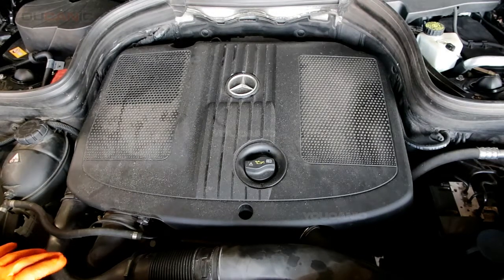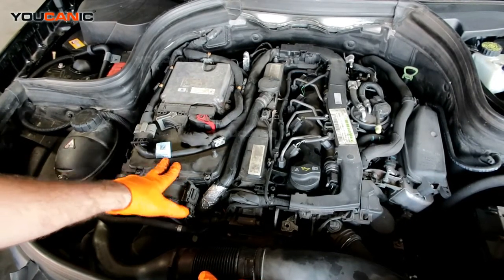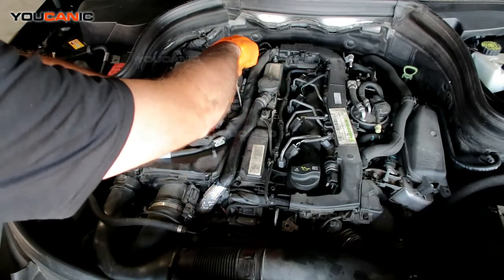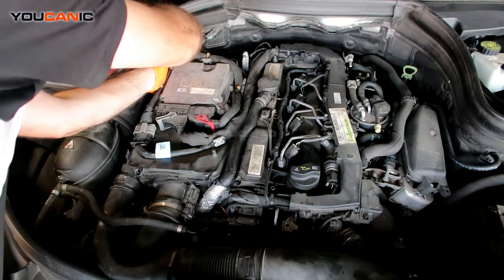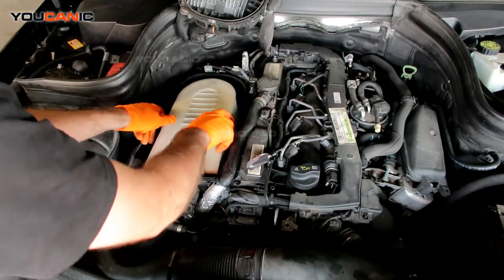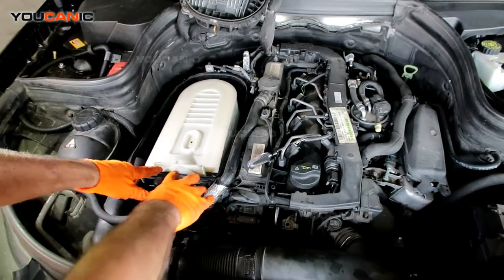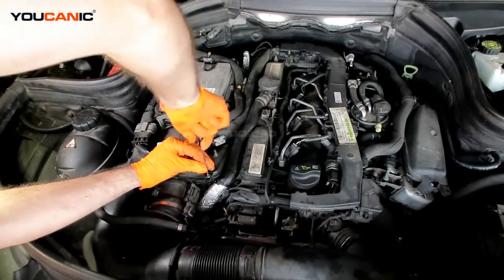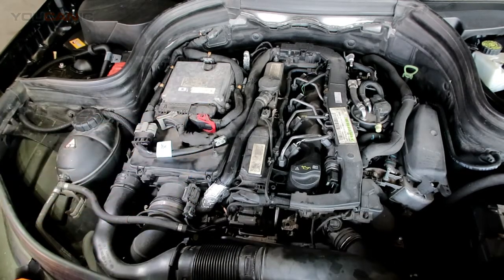Mercedes Benz GLK250 BlueTec Engine Air Filter Replacement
This instructional video provides a step-by-step guide on replacing the engine air filter on a Mercedes Benz GLK250 BlueTec. The video covers the process of accessing the air filter and removing the old filter, as well as how to install a new filter and reassemble the air filter housing. The video also includes valuable tips and tricks for properly handling and installing the air filter and common mistakes to avoid during the replacement process. By following the instructions in this video, Mercedes Benz GLK250 BlueTec owners can improve their vehicle's engine performance and ensure that the air filter is clean and functioning properly for optimal fuel efficiency and power.

YOUCANIC - You Can be the Mechanic 👉 Buy *Powerful Diagnostic Scanner*:
A Full System Diagnostic Scanner that works on all vehicles. Can read and clear codes from any system, module, control unit including engine, transmission, airbag, ABS, traction control, climate control, blind spot monitoring, air suspension,  door modules, immobilizer to name  a few. Bidirectional support.